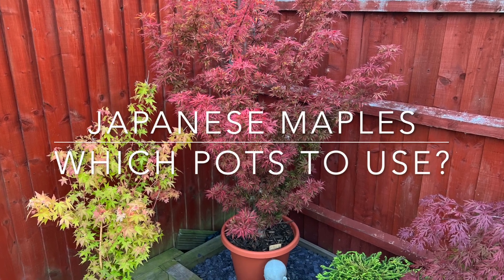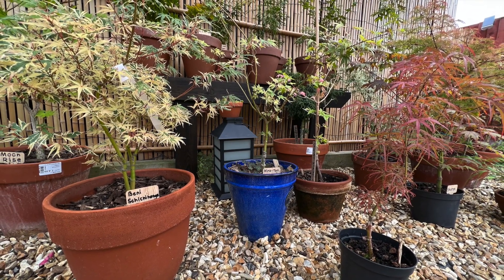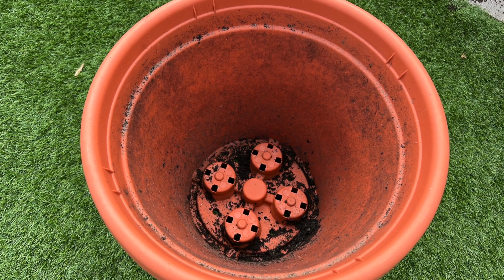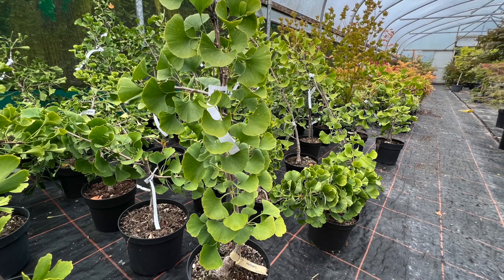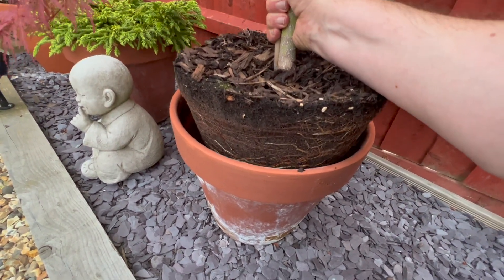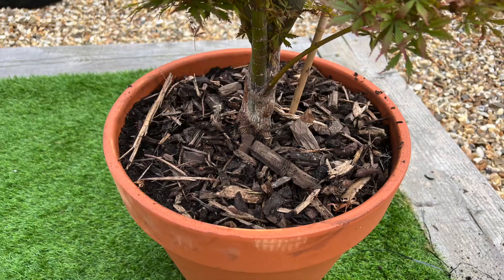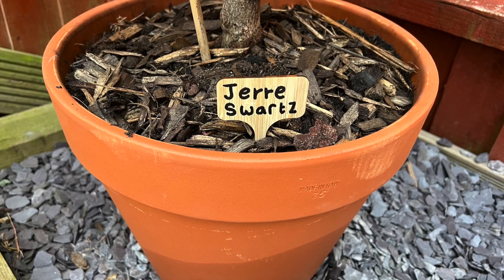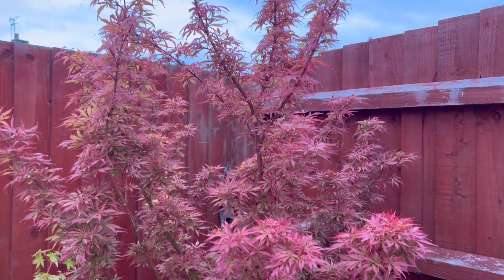Japanese maples, my choice of pots and the benefit of using them! What shape / material is the best?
Thinking about heat and watering, I look at the pots I choose for my maples and why they work for me. I compare glazed ceramic, unglazed and plastic and explain why unglazed ceramic is often the best for the plants.